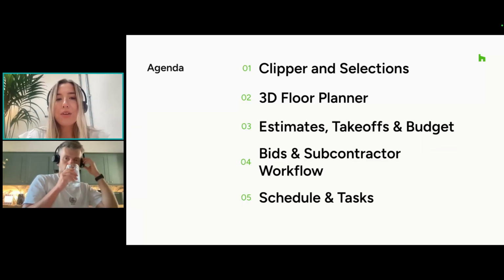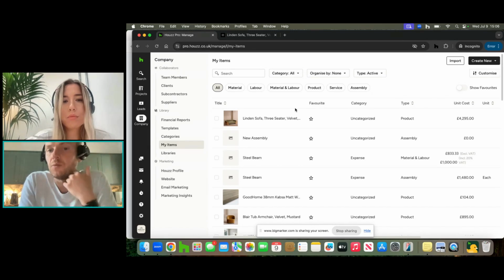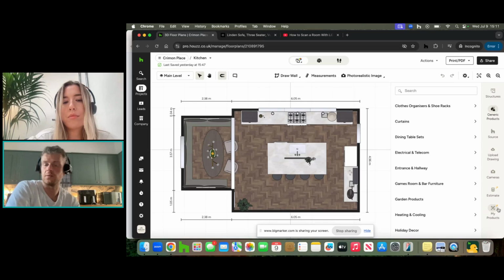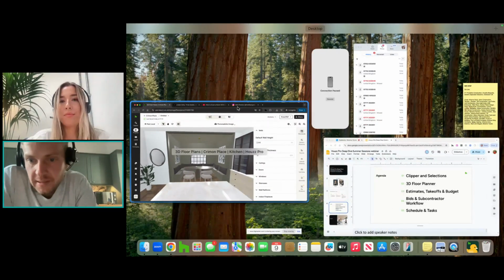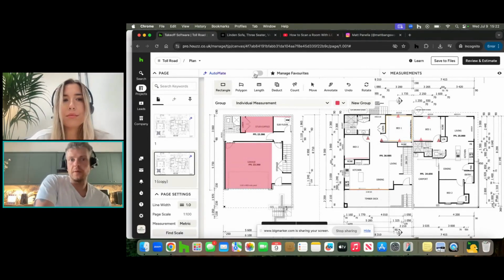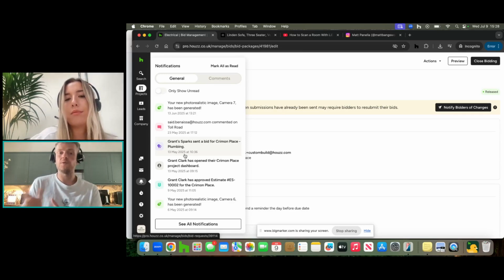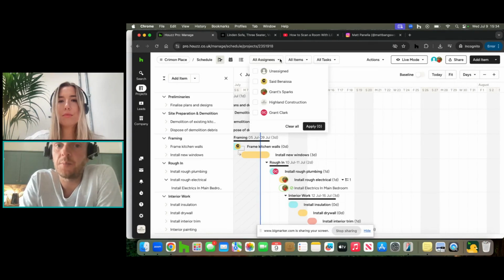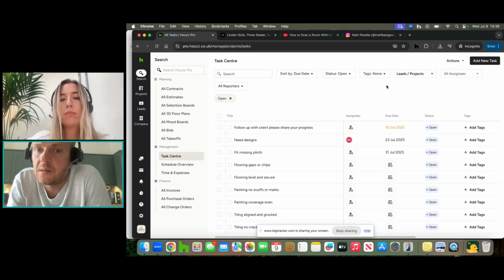Houzz Pro Deep Dive: Strategies to Grow and Streamline Your Business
Discover how Houzz Pro can transform the way you run your business. In this live session, we’ll showcase key features of the platform, walk you through our Custom Package tailored for pros like you, and share real examples of how industry professionals are using Houzz Pro to save time, win more projects, and grow with confidence.